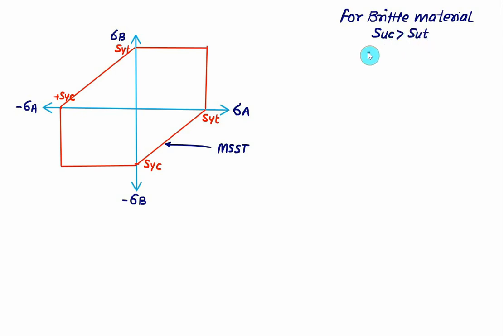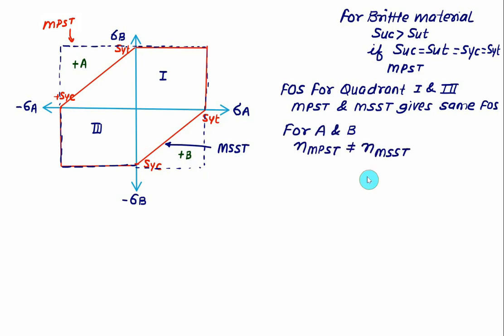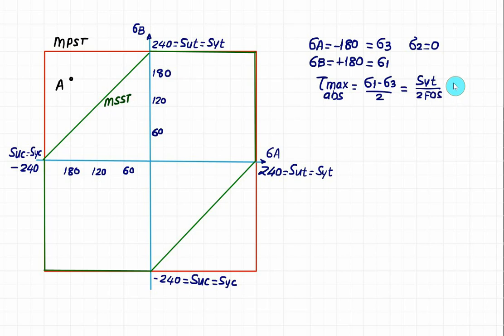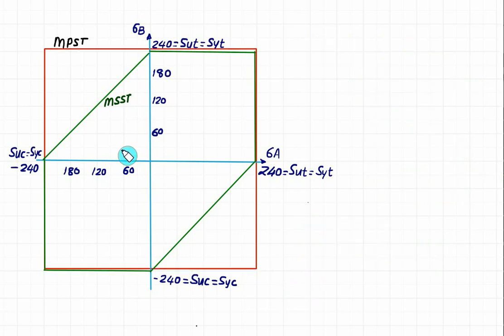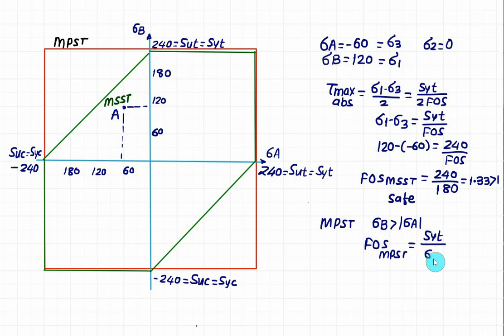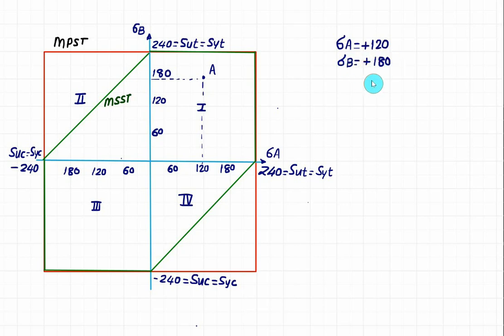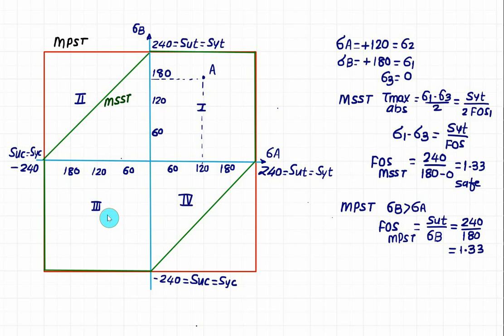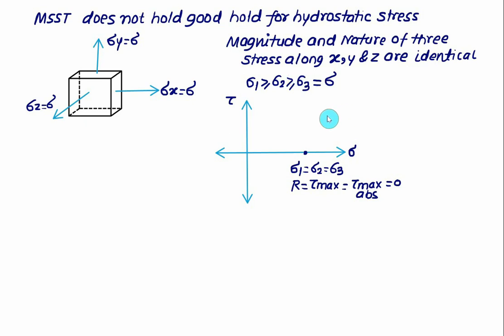Static Theory of Failure 10 Maximum Shear Stress Theory Part II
Maximum Shear Stress Theory Part II
Hi